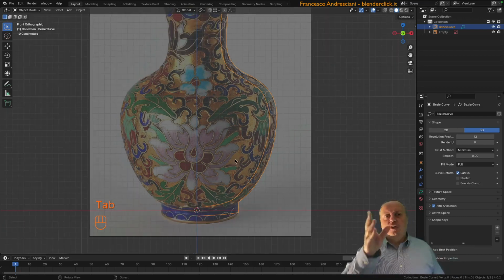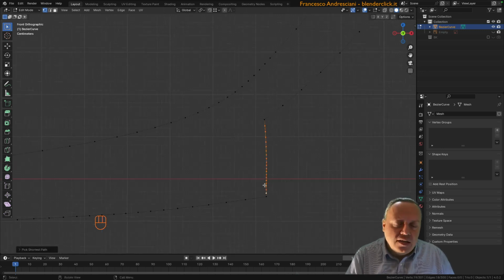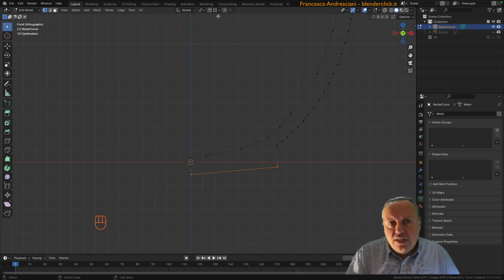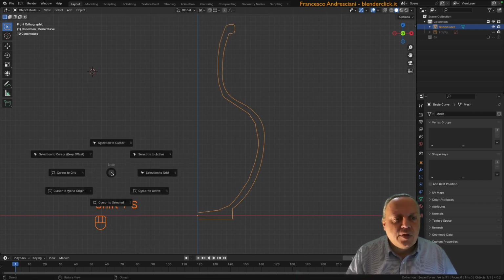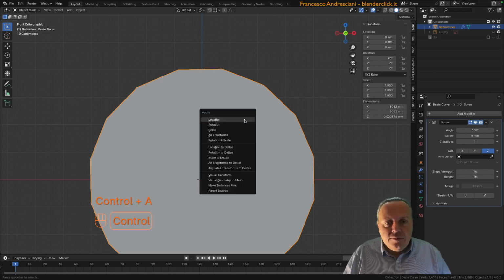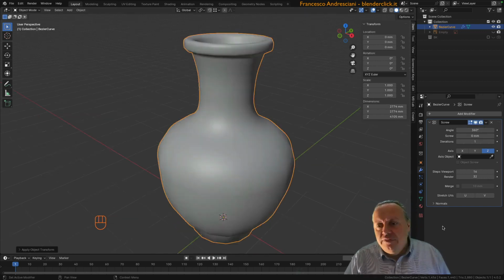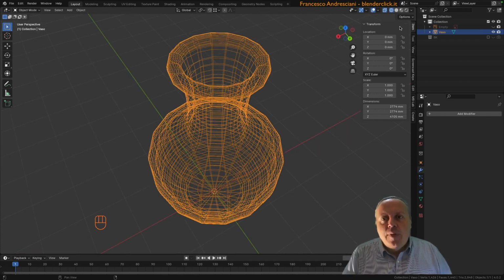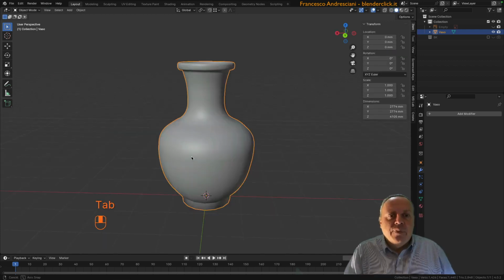Blender Essential Training - Lesson 10